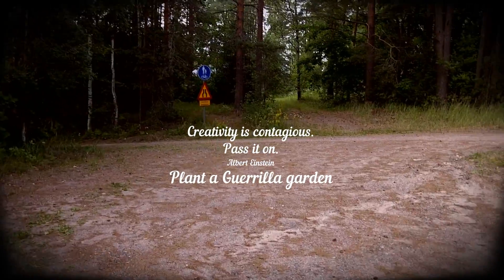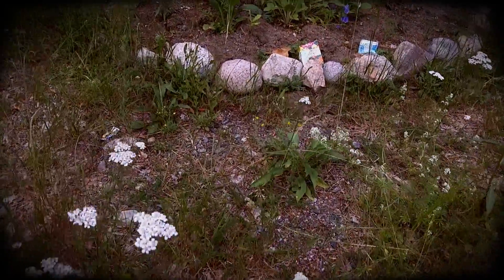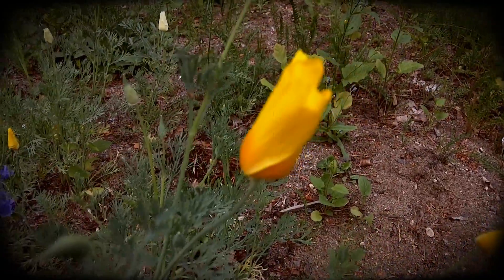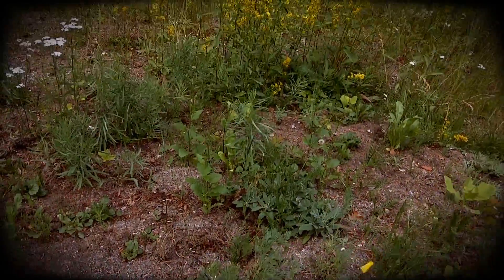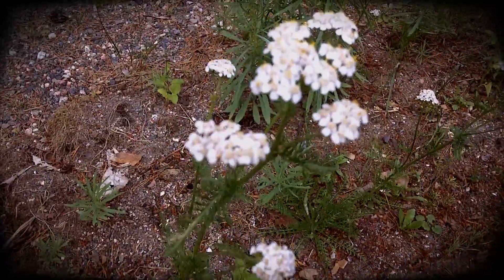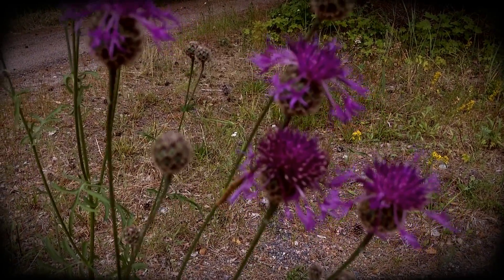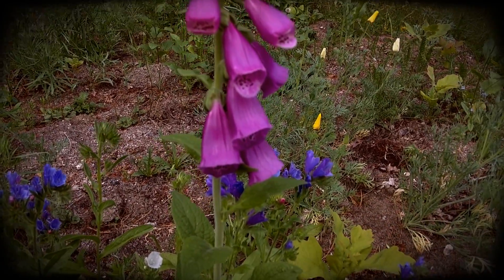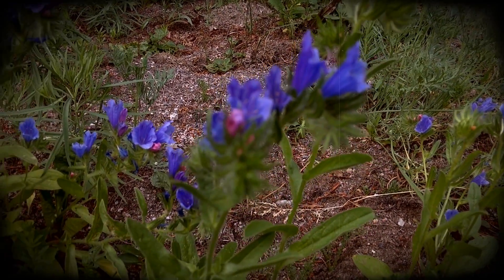Guerrilla gardening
Brighten up a vacant lot or some waste land in your locality with some flowers. You know it makes sense.